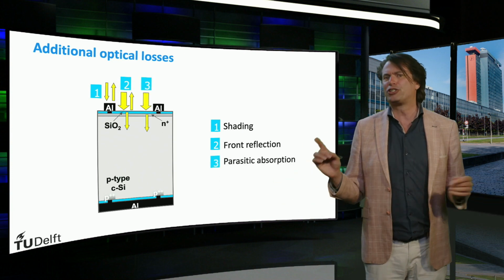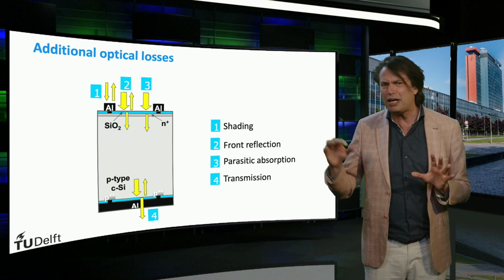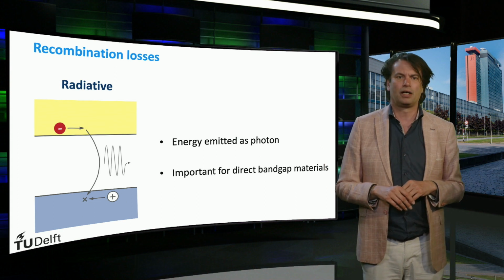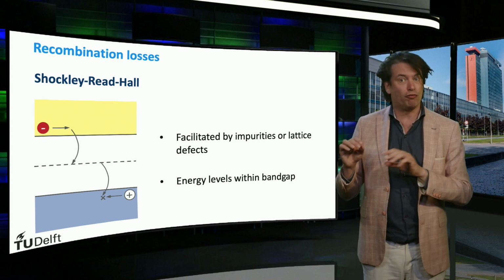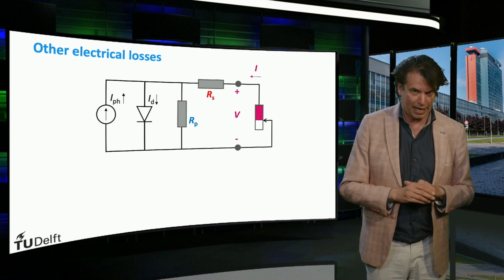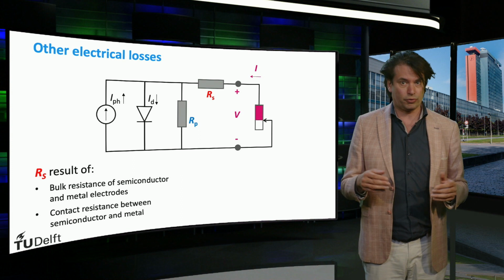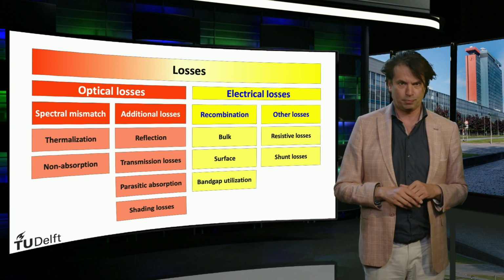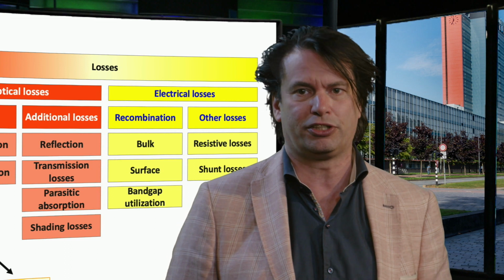SE1x_2022_Week_4_2_Solar_cell_losses_and_design_part_2-video